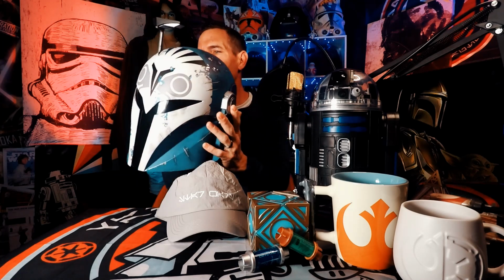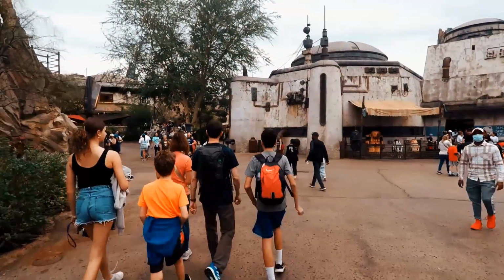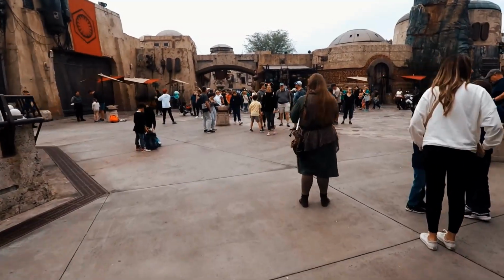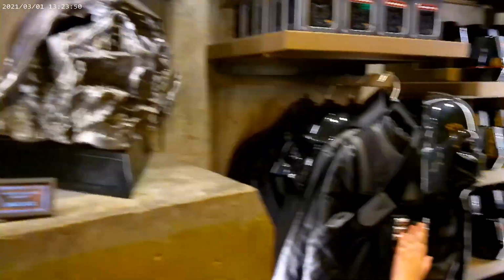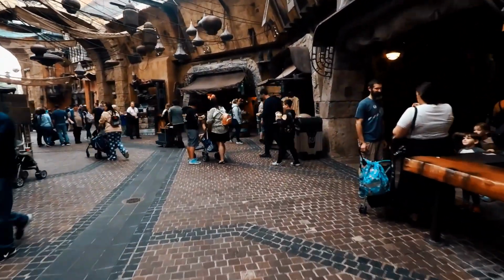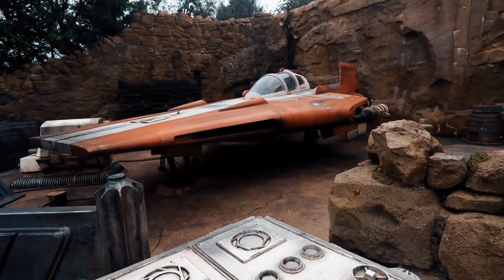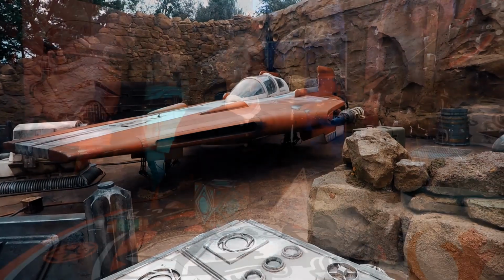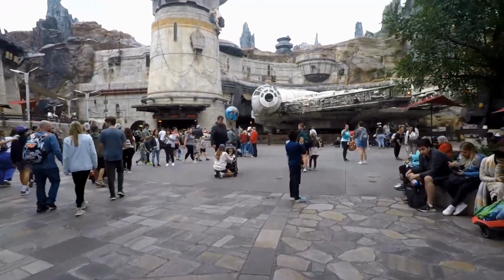Galaxys Edge Full Walkthrough. Tips, Tricks and Secrets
Another trip to Galaxy's Edge is in the books.  Take a tour of the entire area with me as I show you some of my favorite spots and give you tips and tricks to make the most out of your next trip.